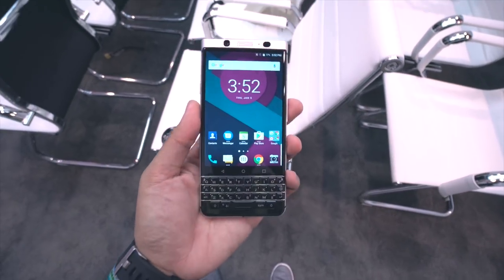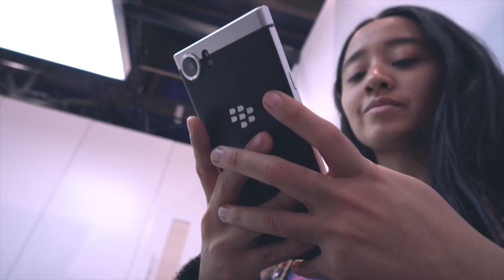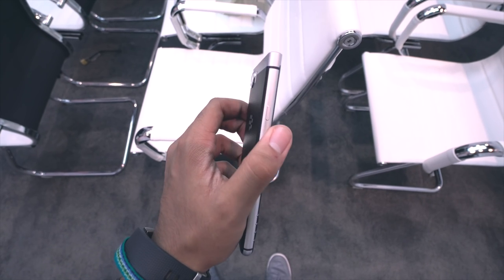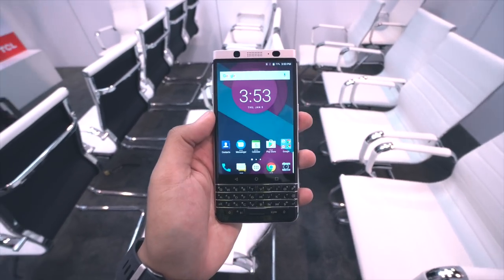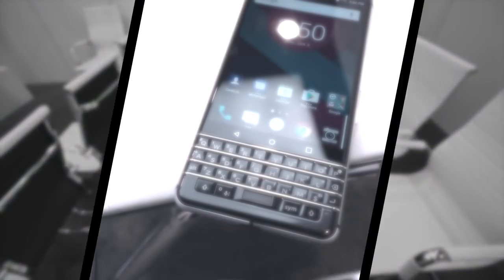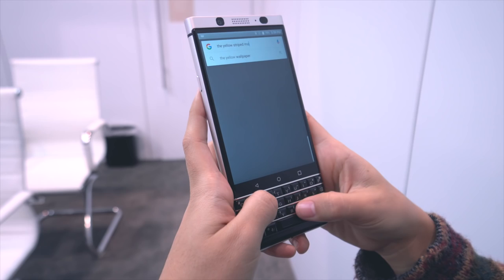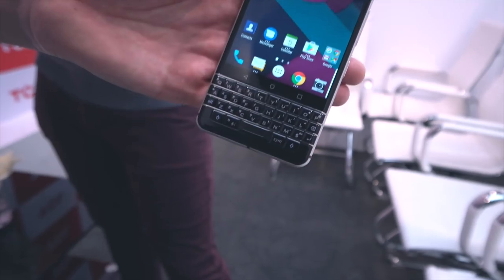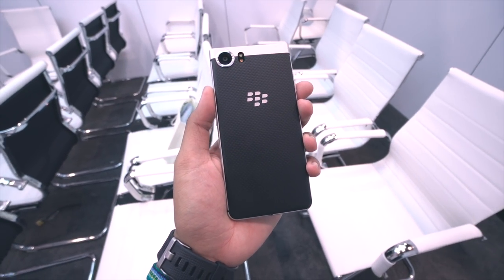Hands-on: The BlackBerry Mercury is the future of an iconic smartphone brand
We go hands-on with TCL's brand-new BlackBerry concept phone, the Mercury, complete with QWERTY physical keyboard.